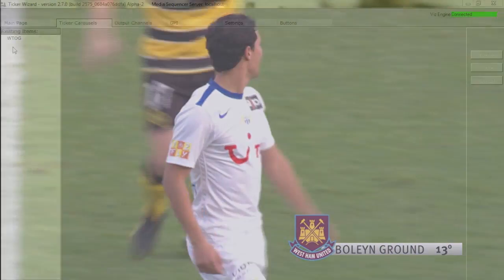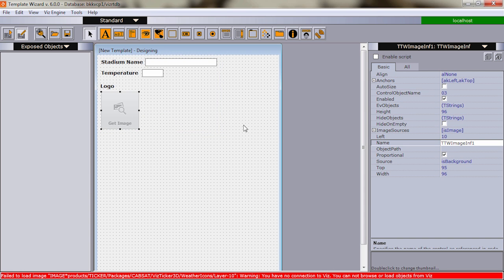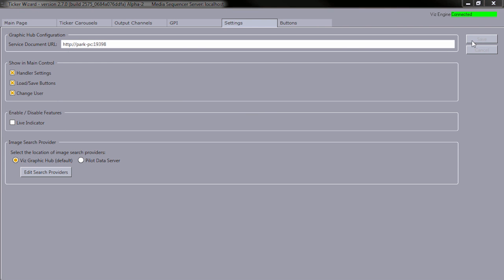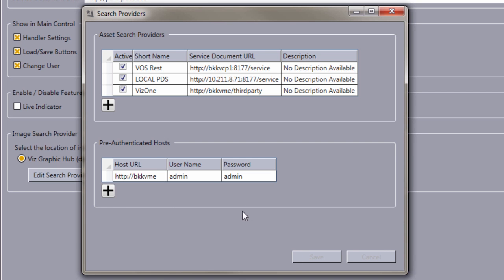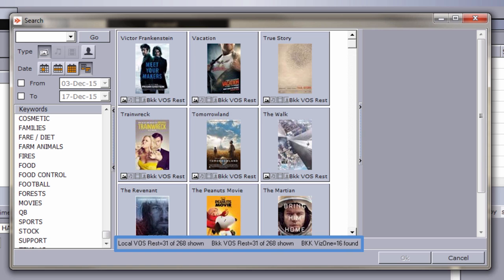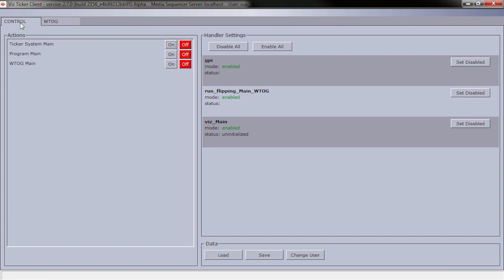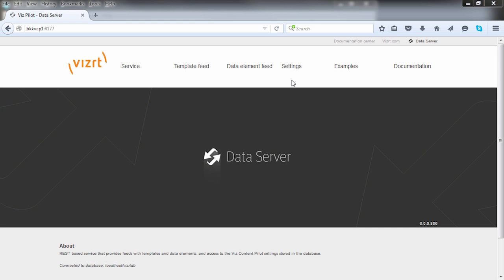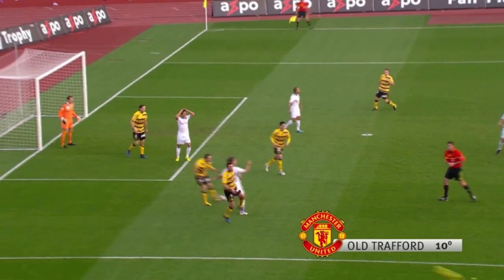Viz Ticker 2.7 - Image search